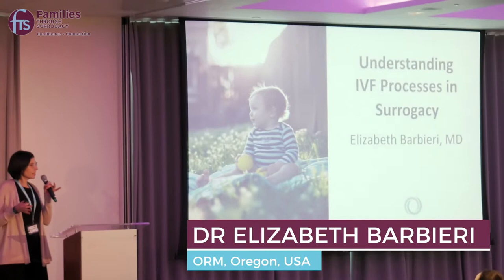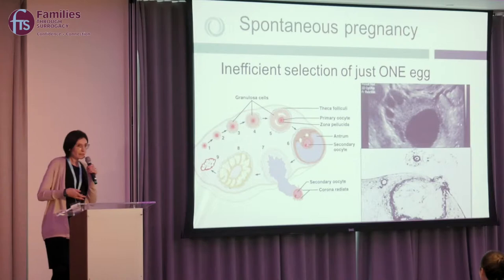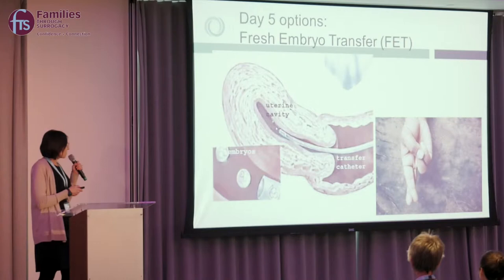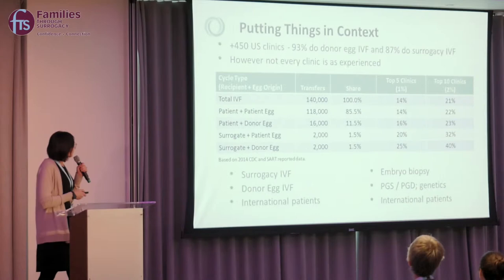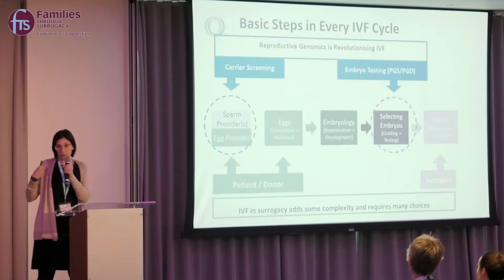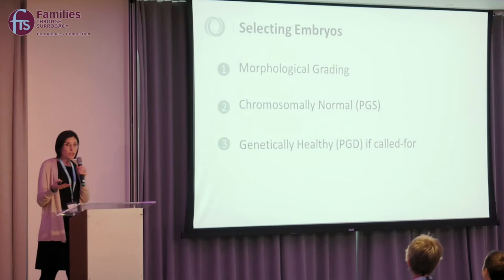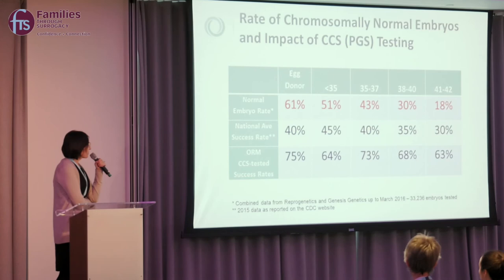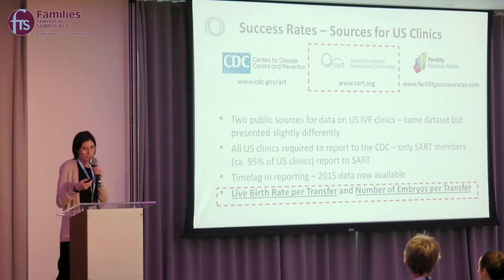Understanding IVF Processes in Surrogacy, Dr Elizabeth Barbieri – ORM, Oregon, USA